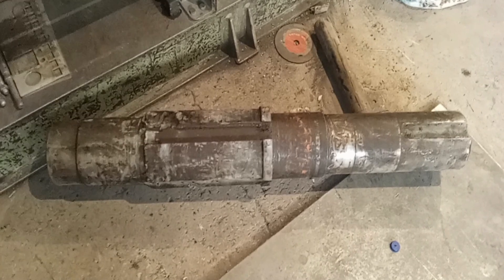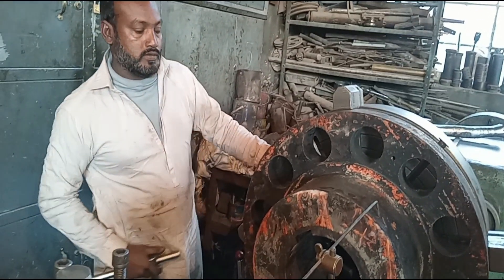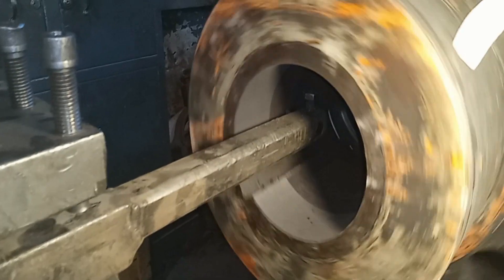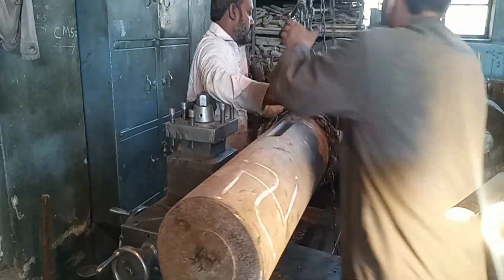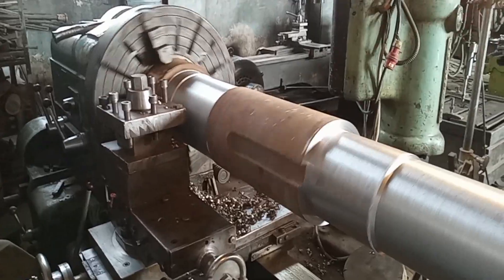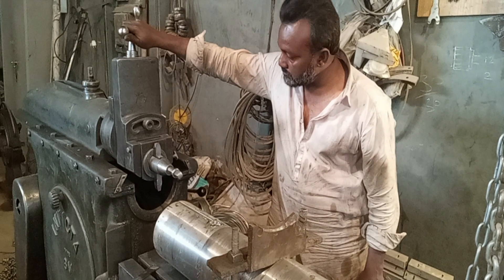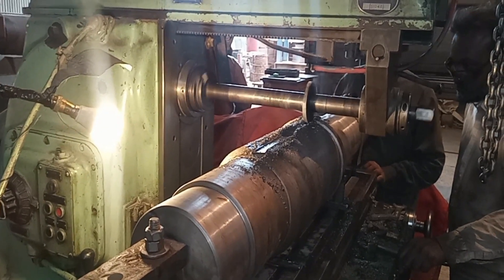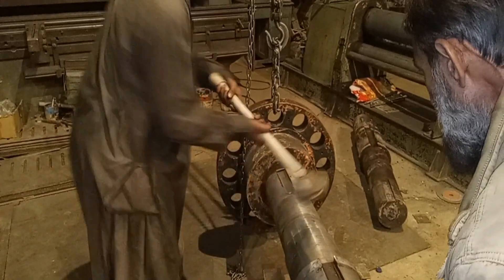Machining New Shaft For A Crasher Machine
In this video, you will see that we are machining a damaged shaft of a crasher machine. As you will see in the video, first we start machining from its coupling, a small minor cut, then we machine its gear, a small minor cut. After that, we start machining a main shaft. First, we machined its diameter and all sizes, then we moved on to make a keyway in the shaft. For the bottom keyway, we machined it on a shaper machine. and then the remaining two keyways we did on the milling machine. And finally, we checked it, put it inside the shaft into coupling, and then in its gear.